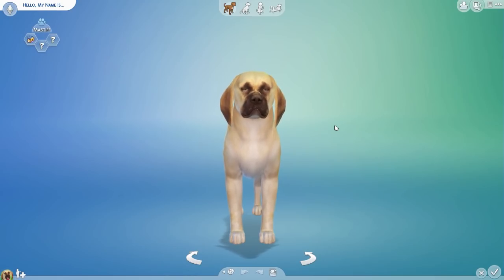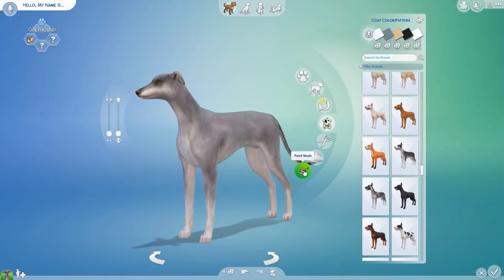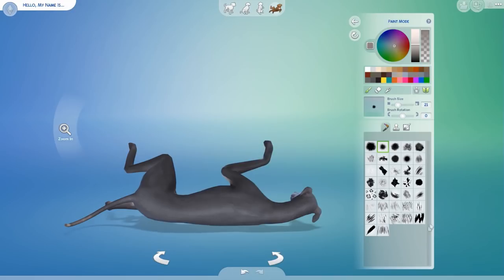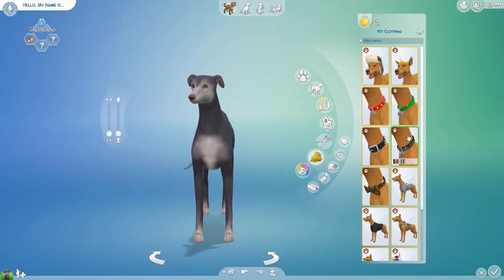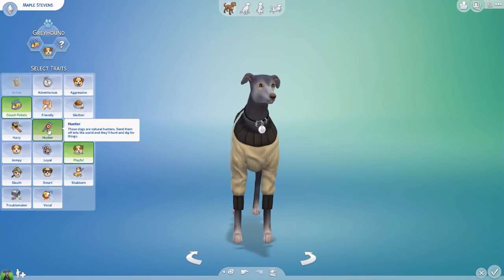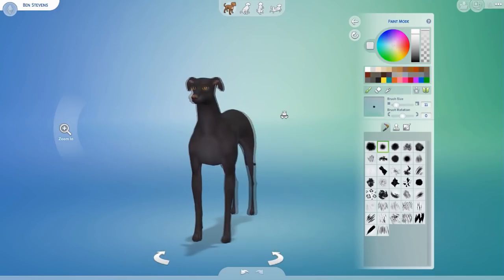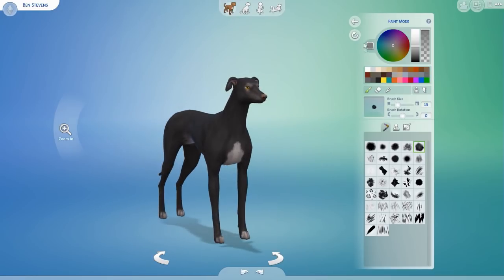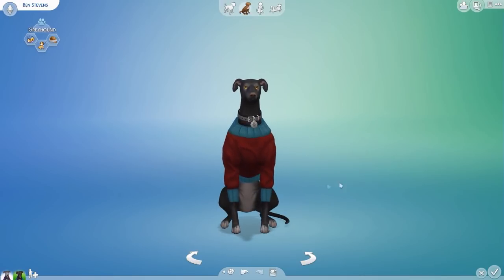Creating My Pets In The Sims 4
Today I create my newly adopted greyhounds Ben and Maple! Hope you enjoy ❤

All likes, comments, subs, views, favourites and shares are warmly appreciated!

(Made by @Feather_MoonX)

All music used with permission of creator.